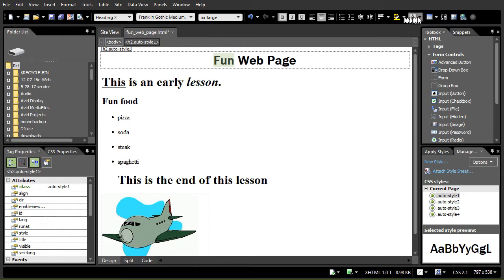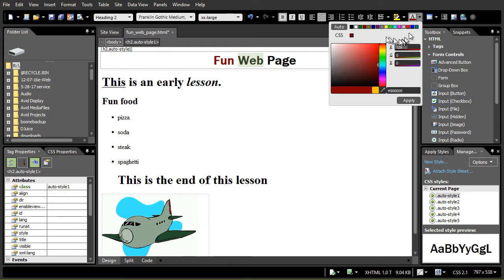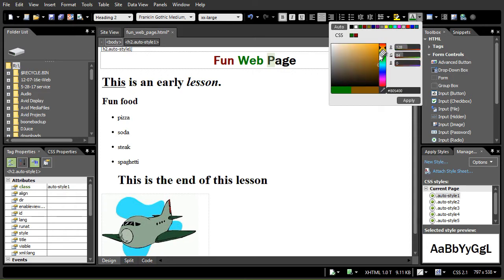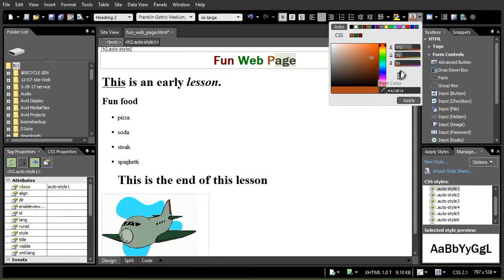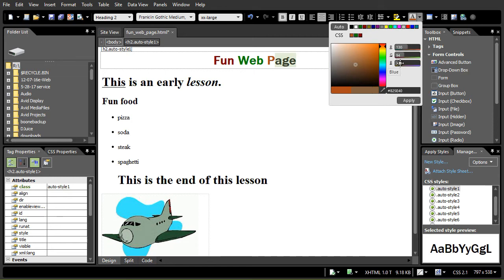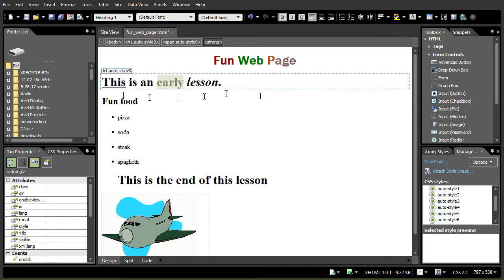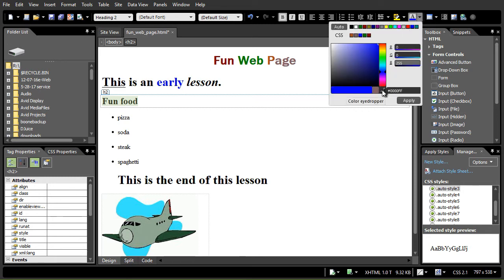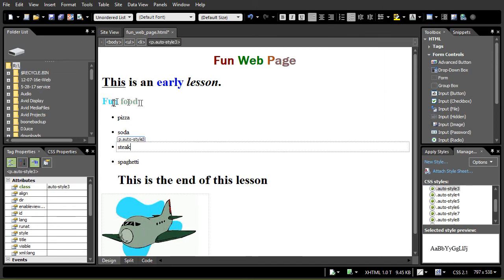Expression Web - How to format text colors